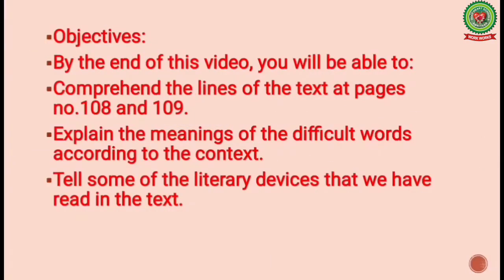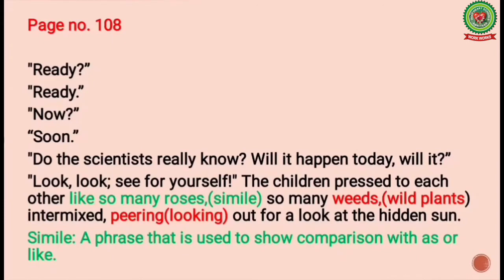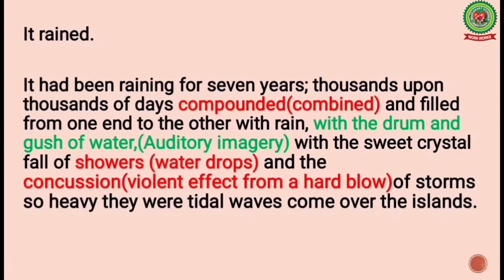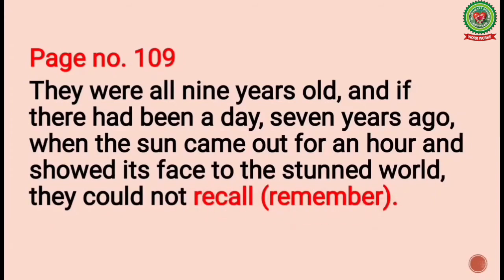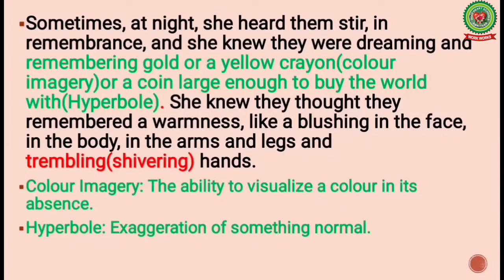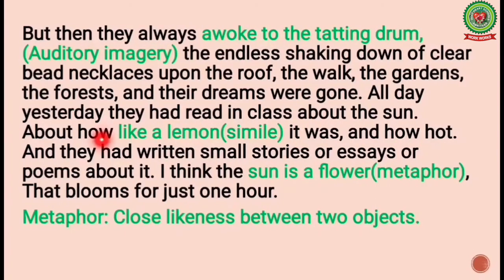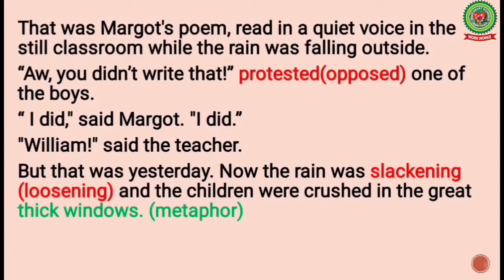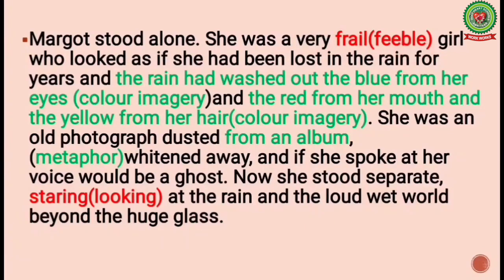All Summer in a Day Textbook Part 1|Class 10|English|Holy Heart Schools